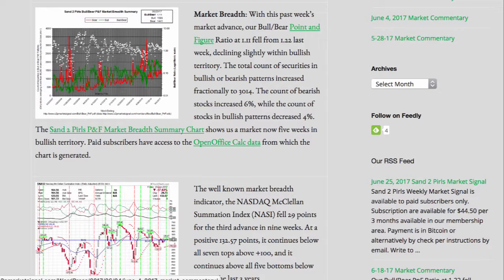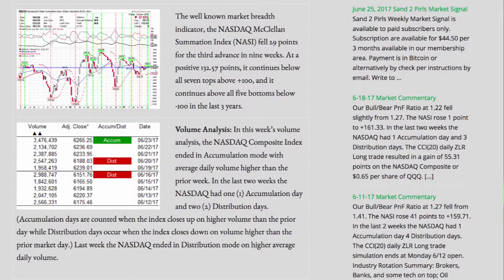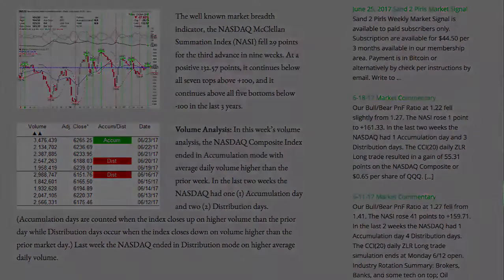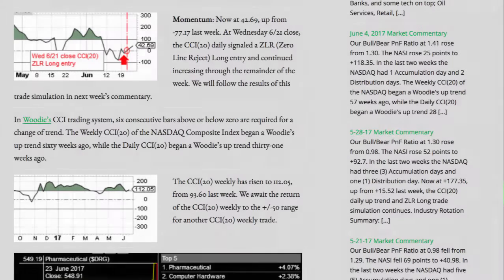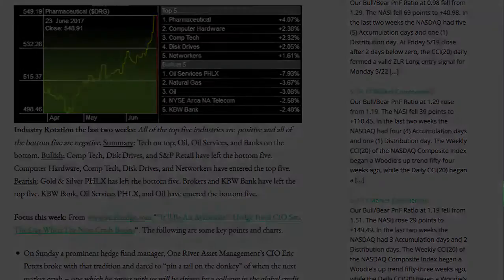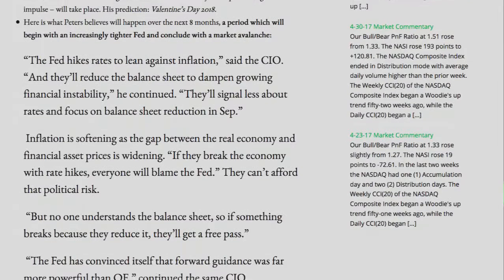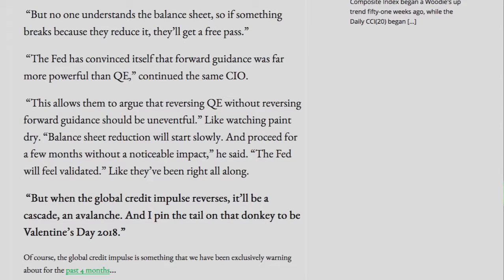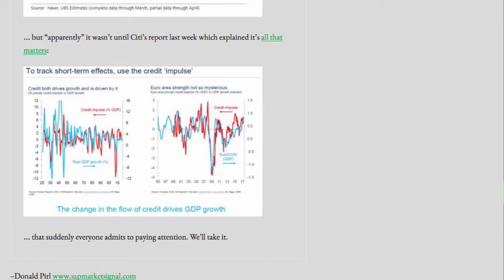Sand 2 Pirls Stock Market Commentary June 25, 2017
““It’ll Be An Avalanche”: Hedge Fund CIO Sets The Day When The Next Crash Begins“